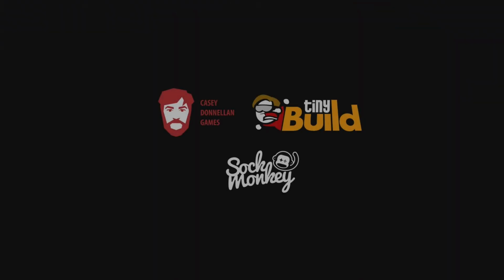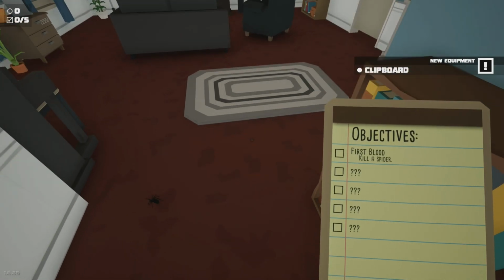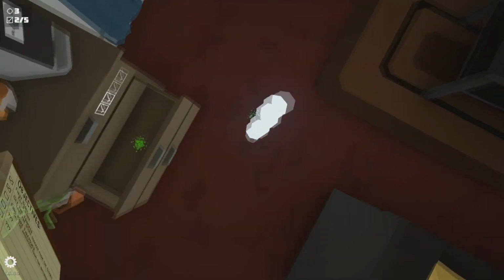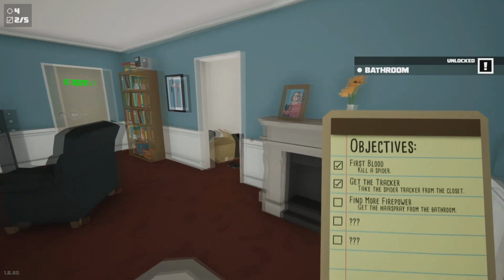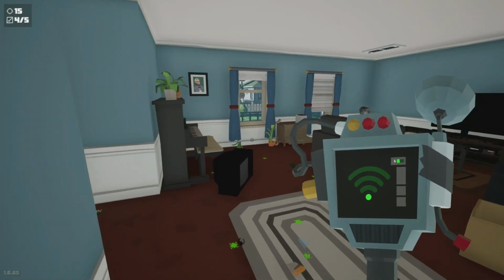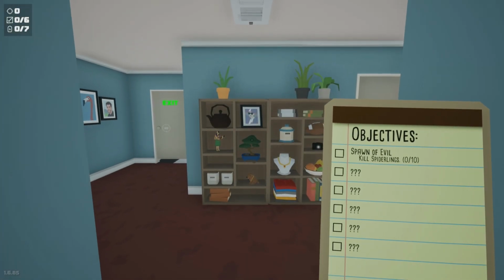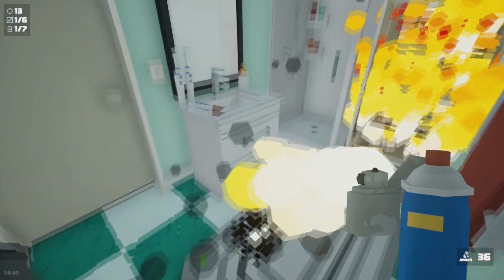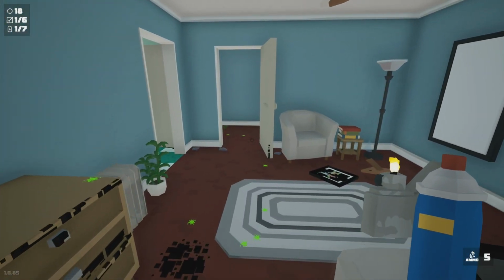Kill it with Fire - Quicklook Sunday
For this week's Quicklook Sunday we play Kill it With Fire, where we trash homes and businesses to kill some spiders.